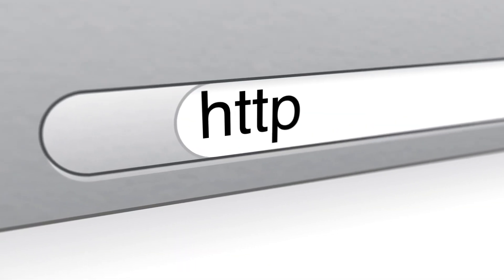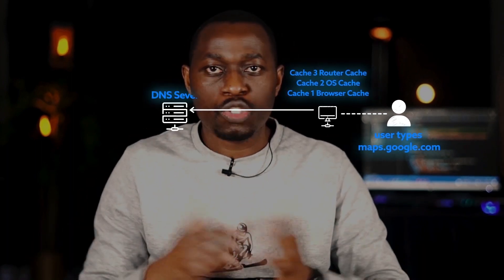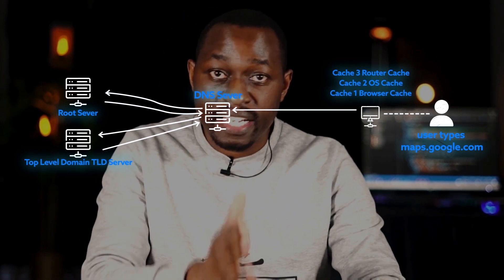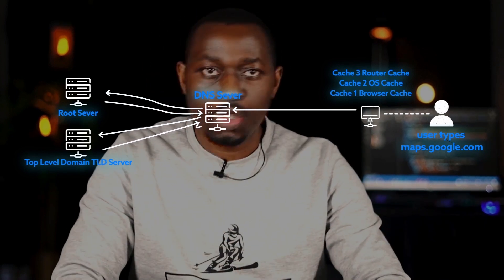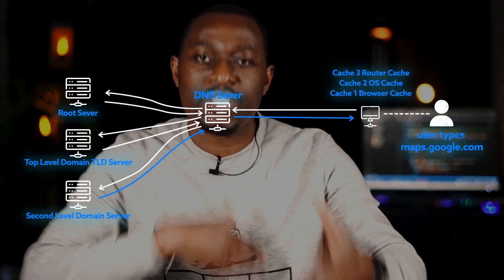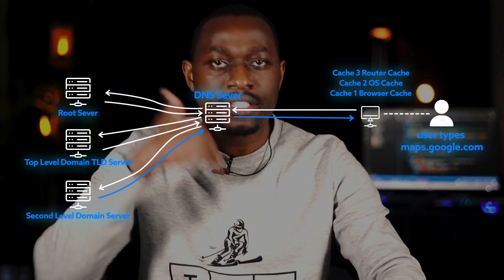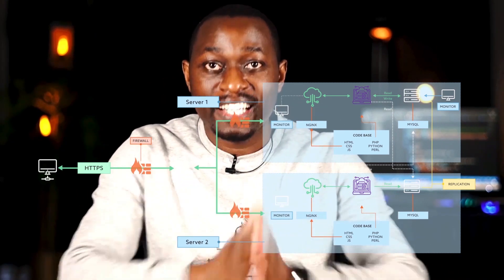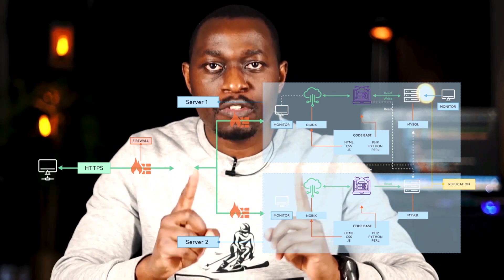What Happens When You Type URL In Browser ? | 5-Minutes Breakdown | Most DevOps/SRE/Cloud Interview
While most of us depend  on internet for our day to day tasks, what happens behind the screen is still unknown for lot of us also this is the most interview question in Tech.

This video will allow you to understand what goes on when you enter an URL into the browser

Note this is video series regarding SRE/DevOps/Cloud Engineer Interview Questions that l will be covering

Timecodes
00:00 Intro
00:57 Entering URL
01:40 Step-1-Caches
02:00 Step-2-ISP
03:02 Step-3-Root Server
03:24 Step-4-Top-Level-Domain
03:55 Step-5-Second-Level-Domain
04:30 Step-6-Final Step-Servers

Hi! My name is Benjamin R Chiro(Ben-TechSki)! And if you’re in Tech or aspiring to be in Tech and  wanting to turn your Tech Career into a success, then this is DEFINITELY the place for YOU! On this channel, I upload videos once every week.

In this channel l will be covering content based on Five Tech Ski Mastery Outfit Strategies that l used to build my tech career in the ICT and Software Engineering in the area of (Cloud/DevOps/Telecoms) and made me to ski across various Tech-Companies, countries ,continents ,positions and technologies.

The Five Tech Ski Mastery Outfit Strategies are Streams ,Knowledge ,Interview & Opportunities(IntOps) ,Leadership ,Lifestyle in Tech.

Lets start to SKI together in the TechWorld without Limitation or Boundaries .